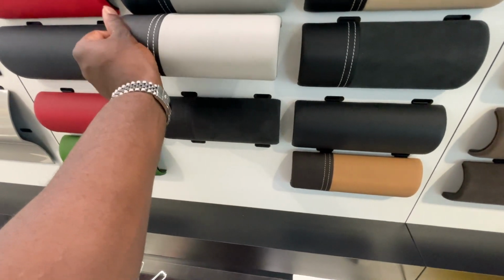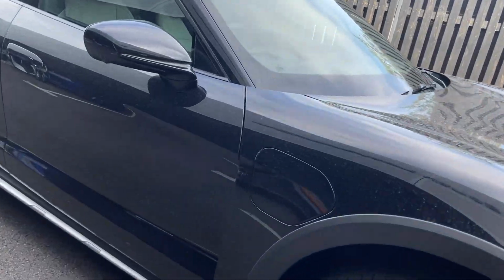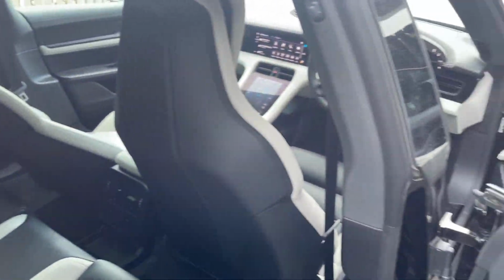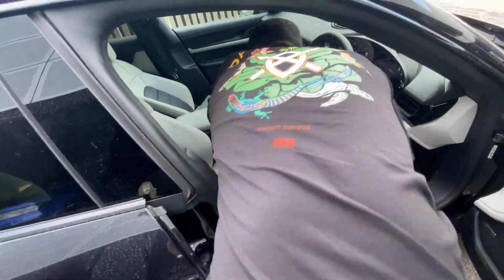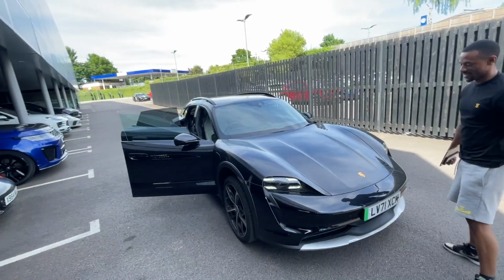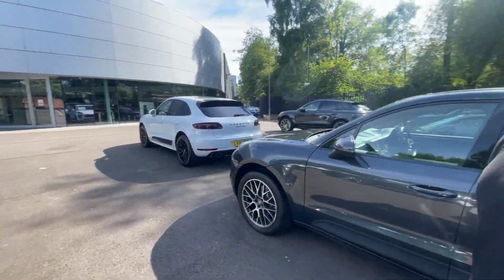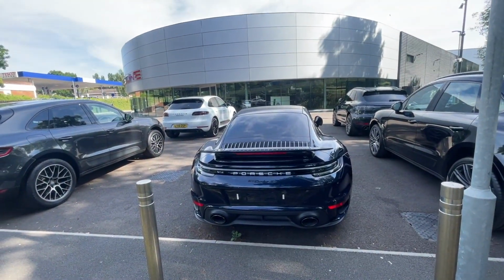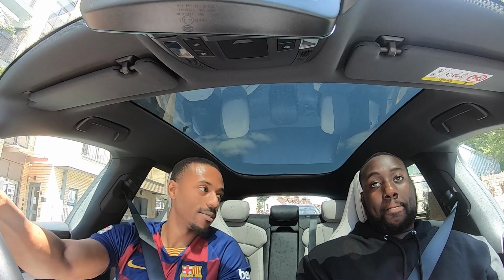Porsche Taycan 4 Cross Turismo Review (Too Good To Be True?) & Idiots Go Car Shopping Pt.2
Today we take the Porsche Taycan 4 Cross Turismo for a test on the road to see what it’s like, what we thought on the rear wheel steering and what the optimum Taycan actually is. We also vicariously go for some window shopping at Porsche to see what’s on offer!